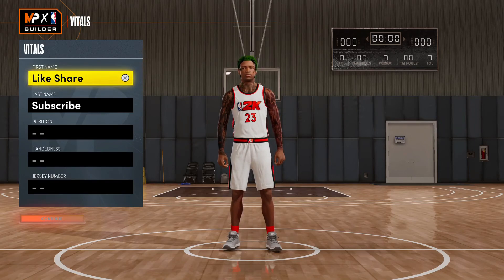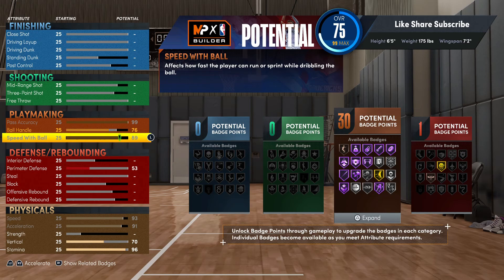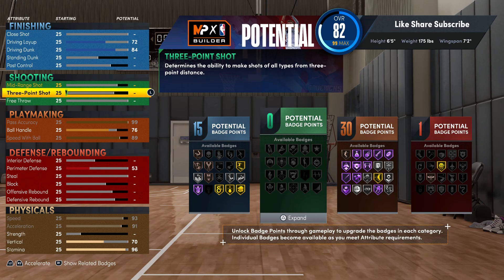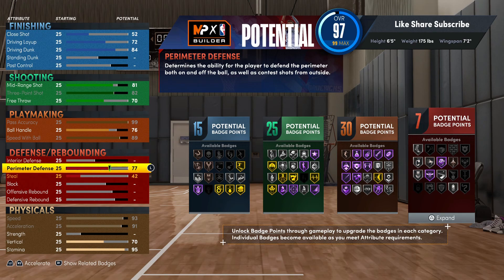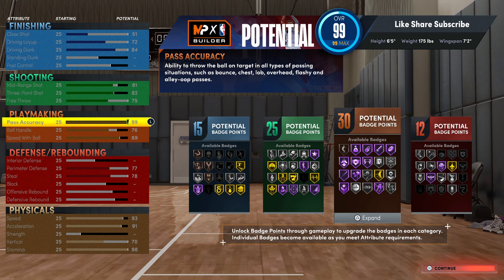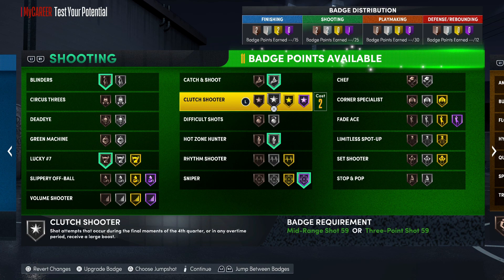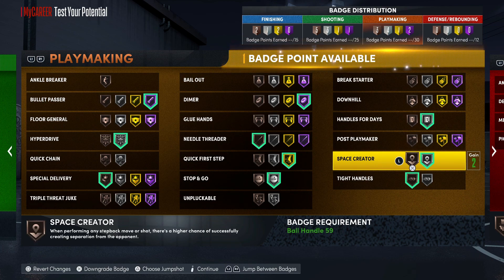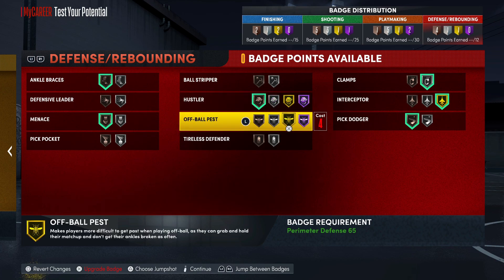Pass First Guard Hof Dimer Nba2k22 Next Gen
Pass First Guard Nba2k22 Next Gen